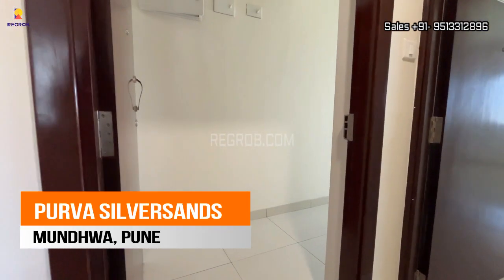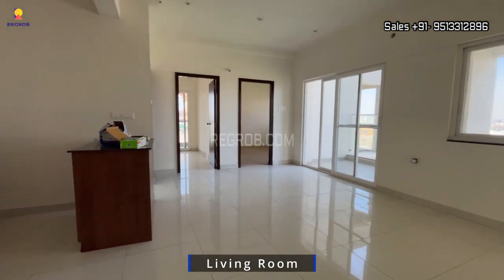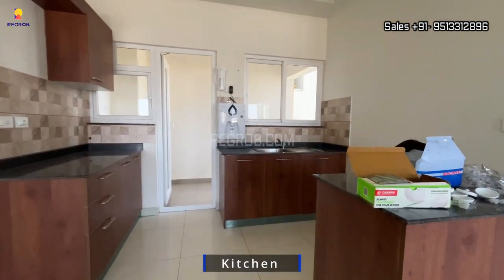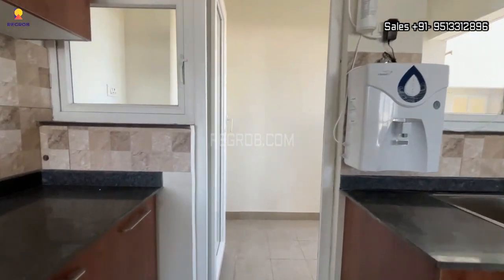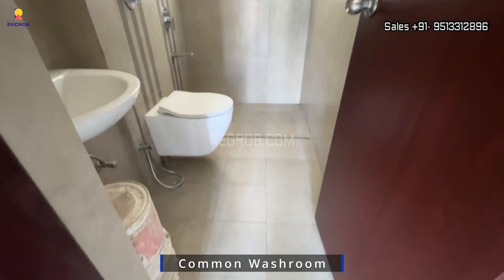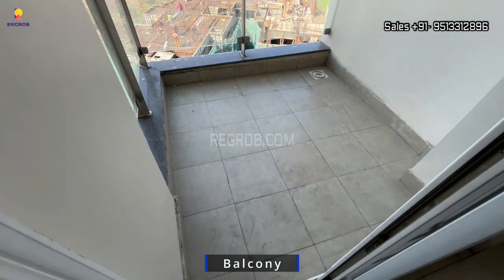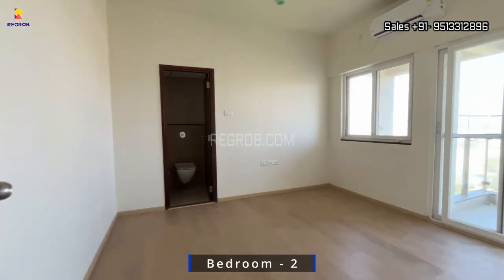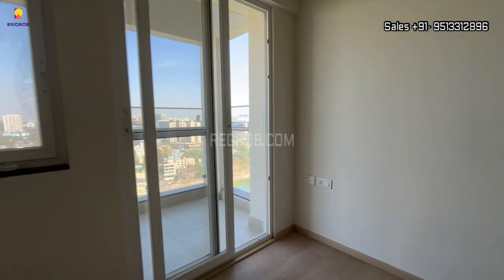Purva Silversands | 2 BHK Flats For Sale in Keshav Nagar Mundhwa Pune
☎ | Purva Silversands offers 2 BHK Flats For Sale in Keshav Nagar Mundhwa Pune | Price 1.04 Cr Onwards | LocationHighlights | Reviews | Brochure | Possession | Actual Video

Chapters:
00:00- Introduction
00:07- 2 BHK Entrance Lobby
00:23- Living Room
00:37- Attached Balcony
01:02- Kitchen with Utility Space
01:30- Common Washroom
01:44- 1st Bedroom
01:57- Attached Balcony with 1st bedroom
02:21- 2nd Bedroom
02:31- Attached Washroom with 2nd Bedroom
02:44- Attached Balcony with 2nd Bedroom

Purva Silversands in Keshav Nagar Mundhwa, Pune is a ready-to-move housing society. It offers flats in varied budget ranges. These units perfectly combine comfort and style, specifically designed to suit your requirements and conveniences.

There are 1BHK, 2BHK and 3BHK Apartments available in this project. This housing society is now ready to be called home as families have started moving in.

Configuration & Pricing:
• 1 BHK Flats | Area: 468 Sqft | Price 55 Lacs Onwards
• 2 BHK Flats | Area: 800 – 814 Sqft | Price 1.04 Cr. Onwards
• 3 BHK Flats | Area: 1057 Sqft | Price 1.34 Cr. Onwards

Possession: Ready To Move & 2025 (Jun)

Project details:
• Purva Silversands Keshav Nagar has 13 towers and 1473 units.
• Spread over 19.52 acres, Purva Silversands is one of the spacious housing societies in the Pune region. With all the basic amenities available, Purva Silversands fits into your budget and your lifestyle.
• Keshav Nagar has good connectivity to some of the important areas in the proximity such as The Orbis School, Magarpatta Road (NH27) Eon IT Park Pune and so on.

Project Highlights:
• 3 Side Open Beach Themed Apartments
• Fish Feeding Deck with Snorkelling Pool
• Homes overlooking the Mula Mutha River
• Swimming pool with a sunken bar
• Recreated white sandy beach for profound relaxation
• River view benches to relax and unwind at the end of a hectic day
• Phase 2 to be launched and inspired by art, music and cinema
• Pune’s only beach-themed living experience
• Located in fastest growing suburb – Mundhwa
• World-class clubhouse with 30+ Amenities
• 87% lush green open spaces

Location Highlights:

Proximities:
Schools:
• Victorious Kids Educares – 4.5 km
• The Bishop School – 5.5 km
• Podar International School – 8 km
• Holy Angels Convent School – 9 km
• Lexicon International School – 11 km

Business Park:
• Magarpatta IT Park – 2 km
• Eon IT Park – 3 km
• Zensar – 3 km
• Raheja Commerce Zone – 4 km
• World Trade Center – 5 km
• Hadapsar Industrial Area – 7 km
• Ranjangaon Industrial Area – 15 kmv
• Chakan – 20 km

Shopping Malls:
• Seasons Mall – 3.4 km
• Amanora Mall – 3.5 km
• Phoenix Market City – 5 km
• Reliance Mart – 7 km
• Krome Mall – 8 km

Hotels:
• The Bridge – 3 km
• Radisson Blu – 4 km
• Westin – 6.5 km
• Hyatt Regency – 6.5 km
• Novotel – 9 km